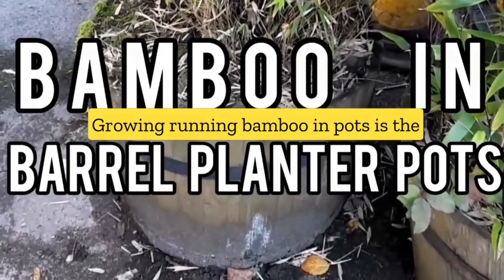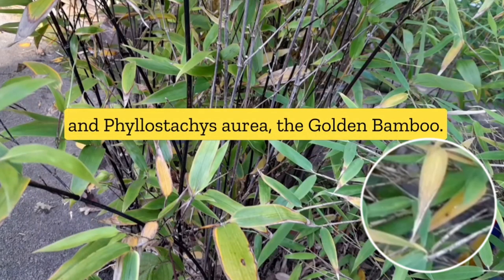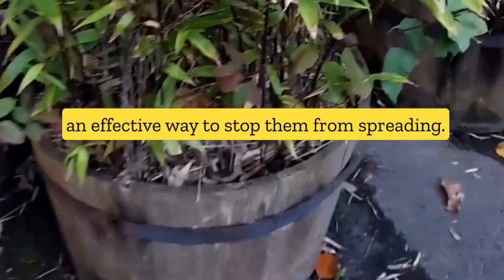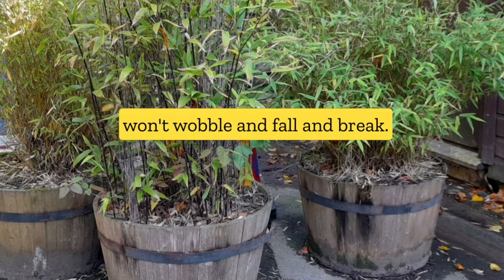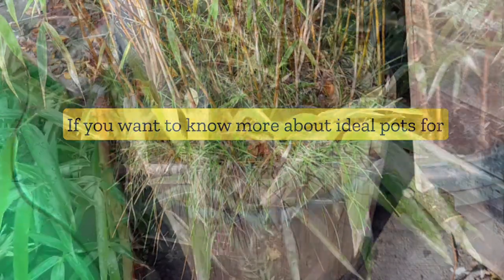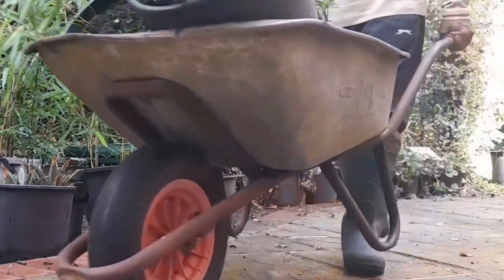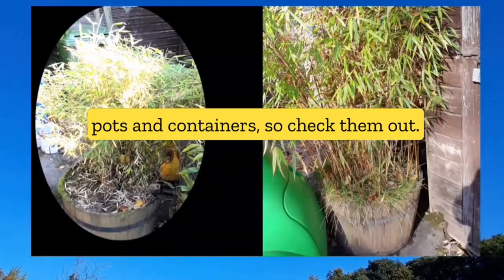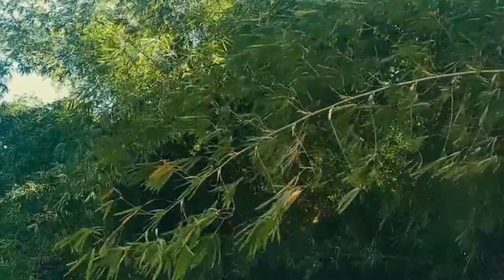Grow bamboo in barrel planter pots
Growing bamboo in barrel planter pots allows for easier control and management of the plant's growth and size, as well as increased mobility for decorative or environmental purposes. Growing bamboo in barrel planter pots has several benefits. Firstly, it provides control over the size of the bamboo as it can be easily pruned to maintain a desired height. Secondly, potted bamboo can be relocated easily, making it an ideal choice for use in landscaping or as a decorative element both inside and outside the home. Additionally, planting bamboo in pots can prevent it from spreading and becoming invasive, which is a common concern in areas where bamboo is not native. By growing bamboo in pots, gardeners can enjoy the benefits of this fast-growing, attractive plant without the worry of it overtaking their yard or garden.

EXPERT INFO
Bamboo plants, care & maintenance and bamboo uses in the garden, visit: